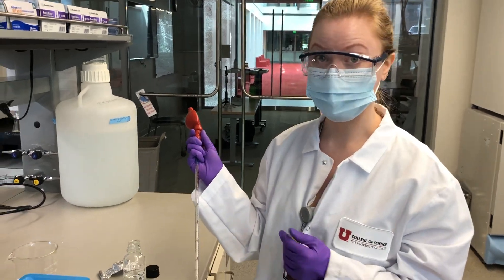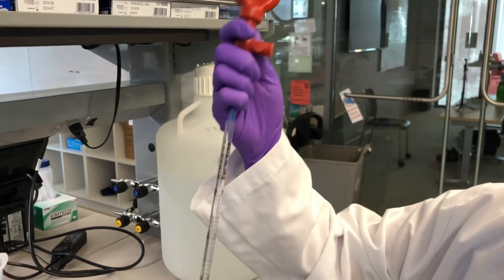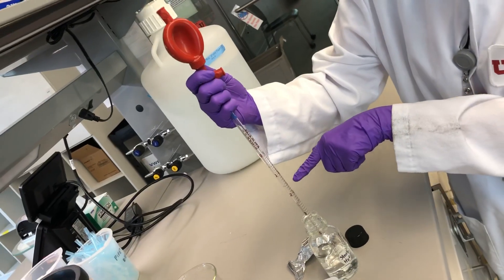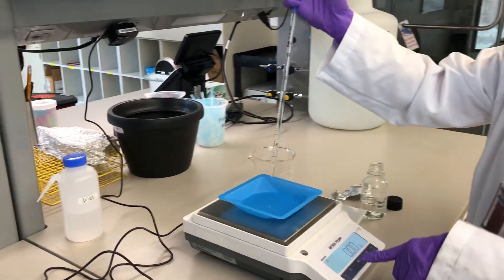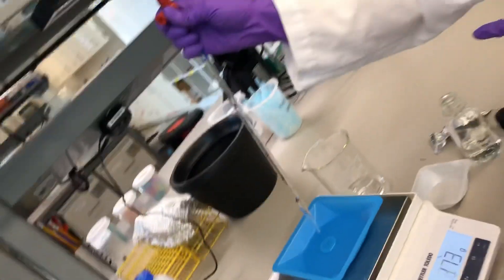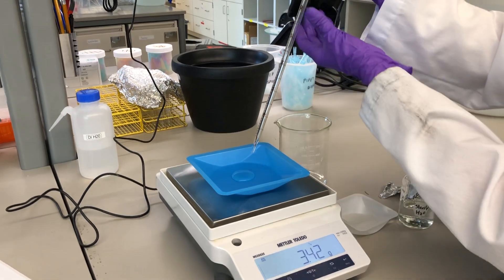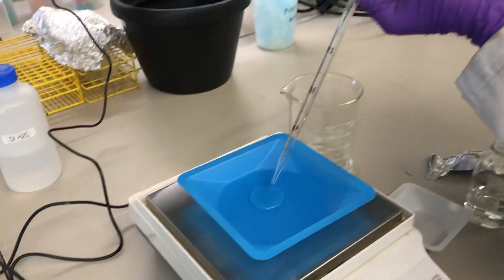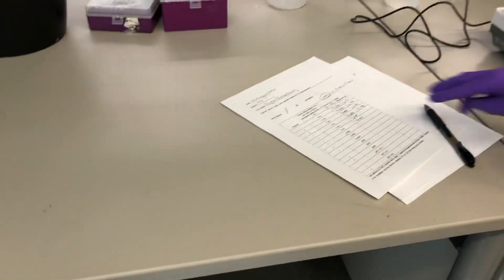5mL Serological Pipette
Peyton demonstrates how to use serological pipette with red bulb